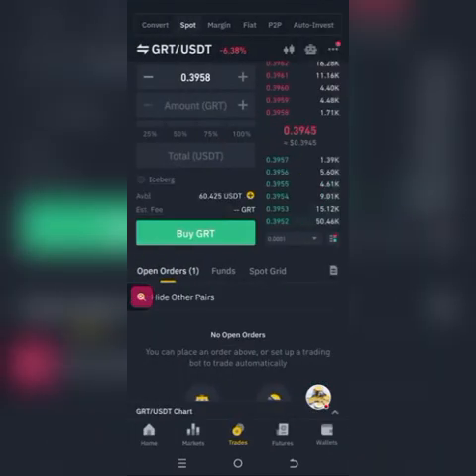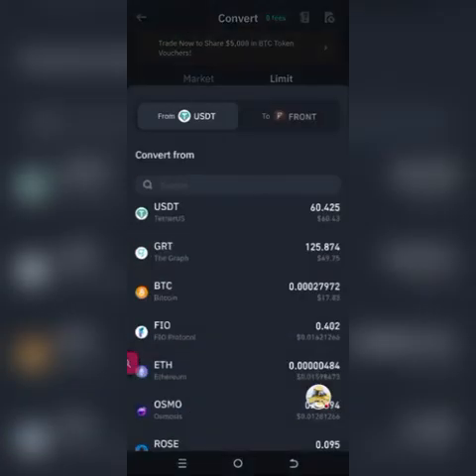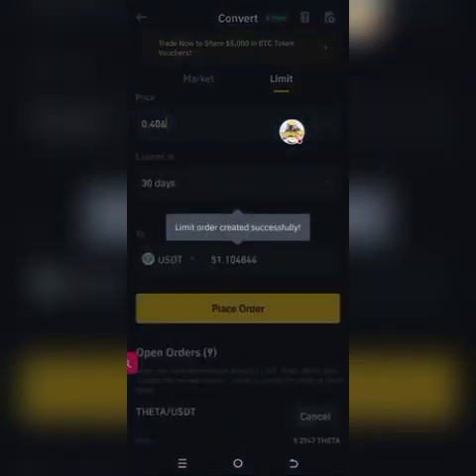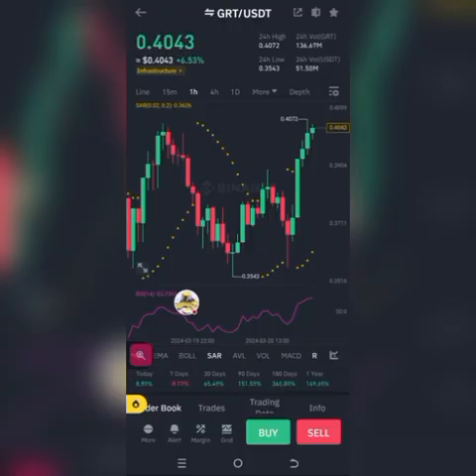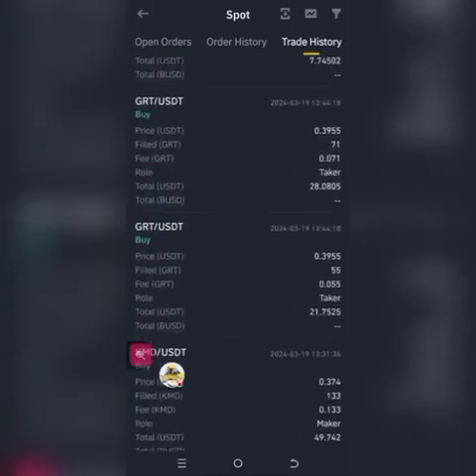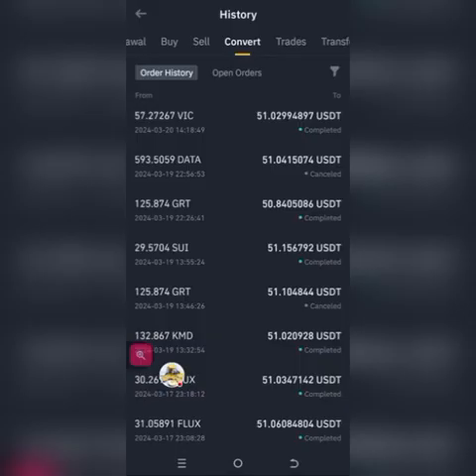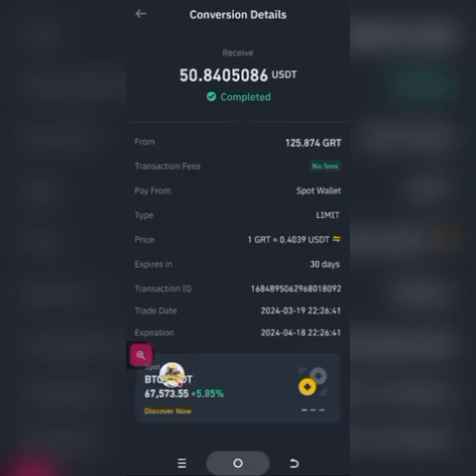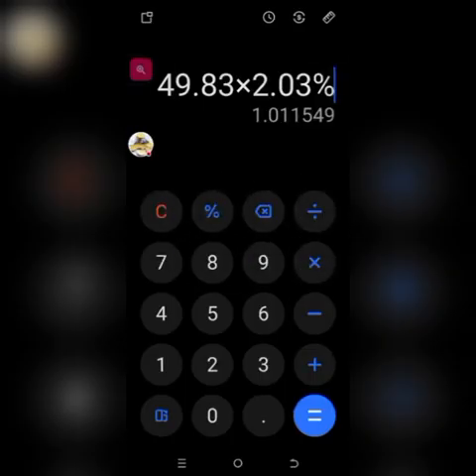🤑 GRT/USDT: Profitable Crypto Trading on Binance |crypto arbitrage binance 💰 💵